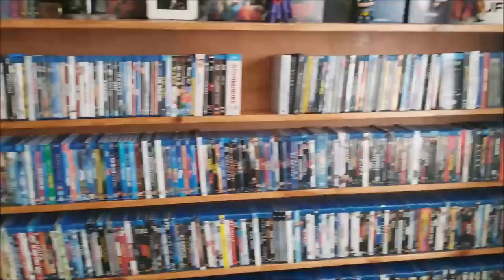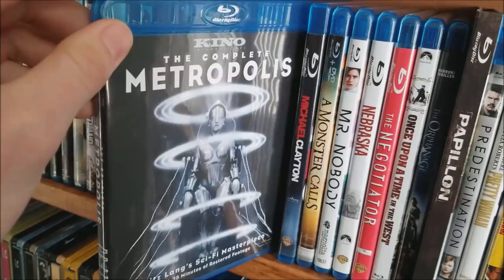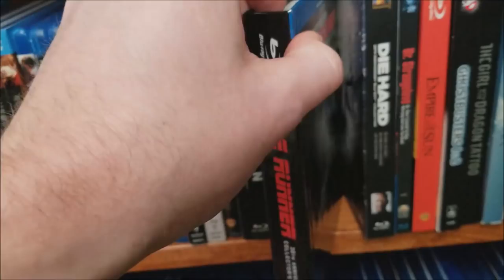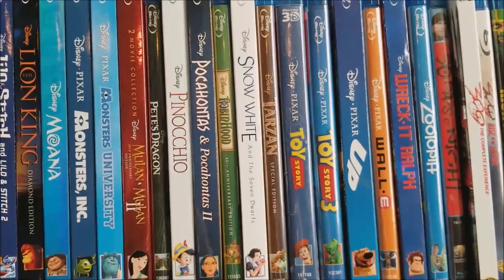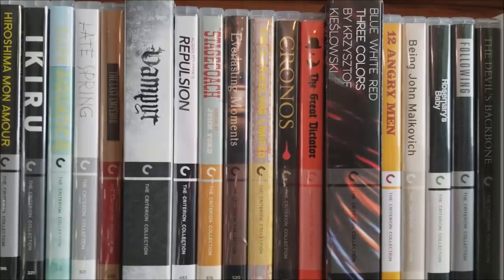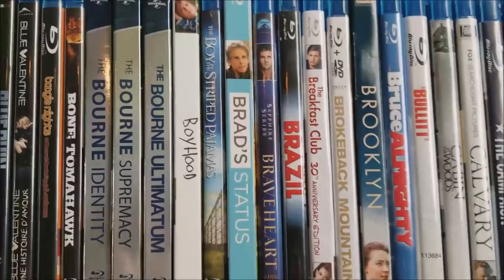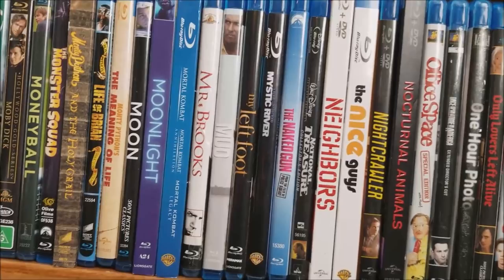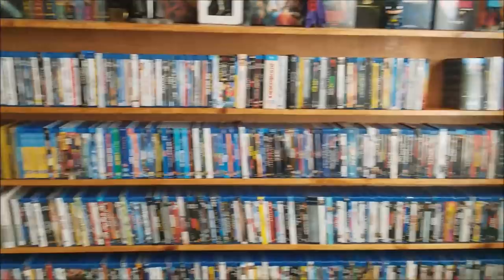Complete Blu-Ray Collection (Early 2018)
Here it is, my complete Blu-Ray Collection for the beginning of 2018. I have (nearly) 900 blu-rays to show; some are fantastic, most are great, and some are just guilty pleasures. Regardless, I hope you enjoy this long video. Anything I should check out or get? As always thank you so much for checking out my videos!